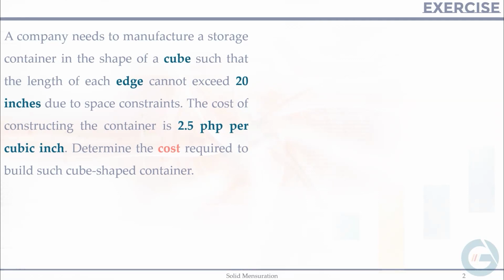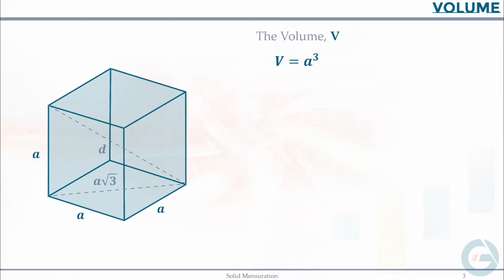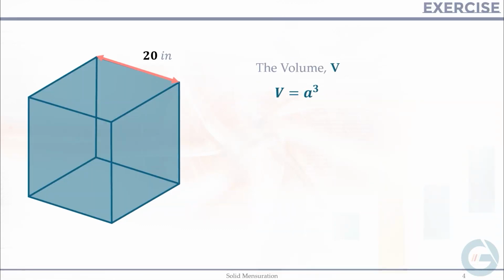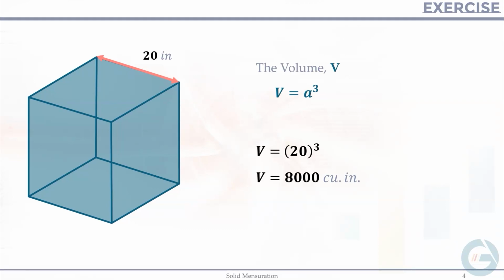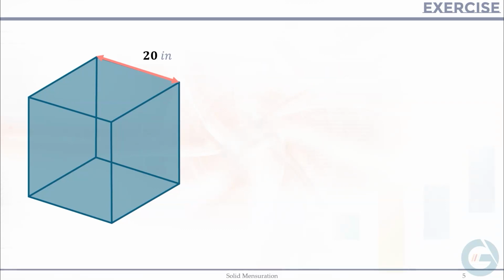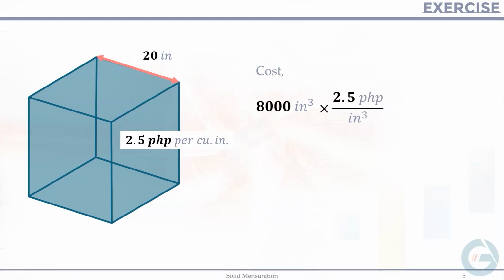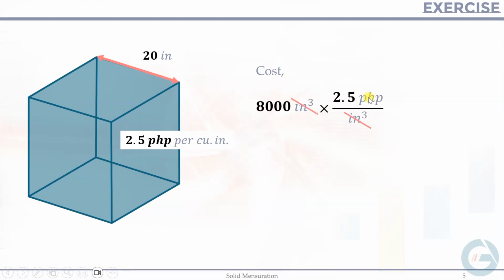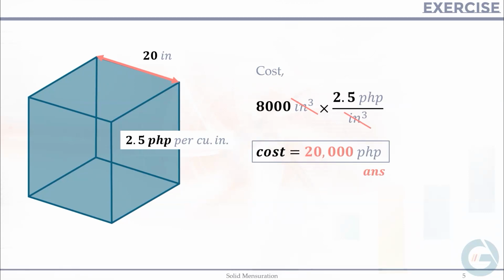Calculating the Cost of Manufacturing a Cube-Shaped Container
WK10 Exercise 2:
A company needs to manufacture a storage container in the shape of a cube such that the length of each edge cannot exceed 20 inches due to space constraints. The cost of constructing the container is 2.5 php per cubic inch. Determine the cost required to build such cube-shaped container.